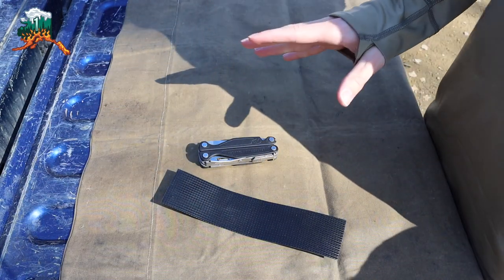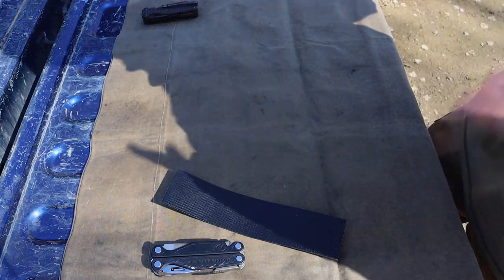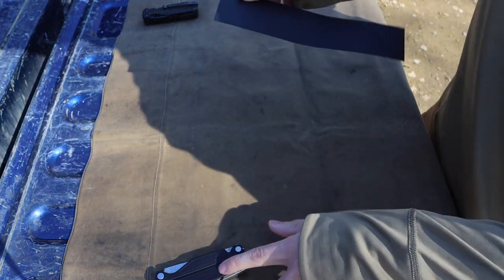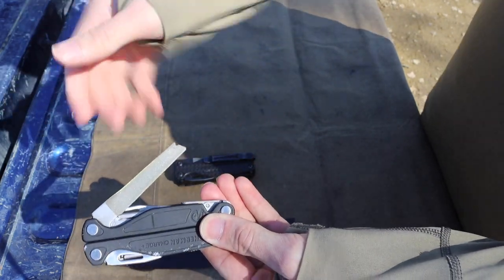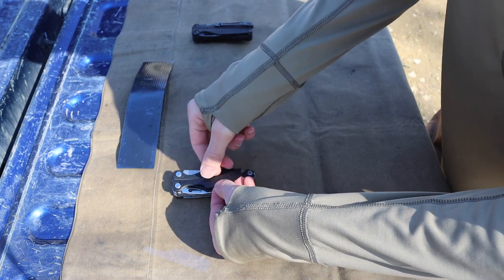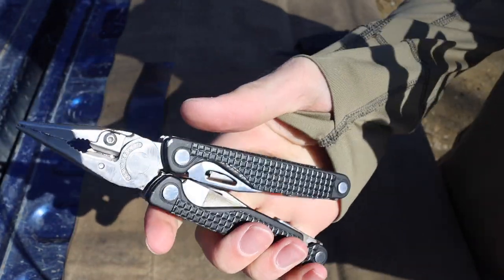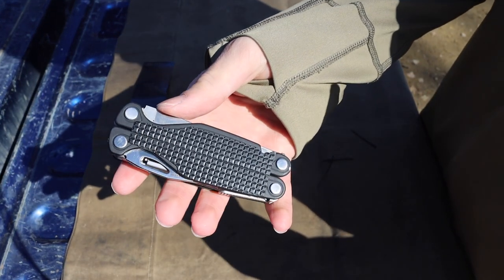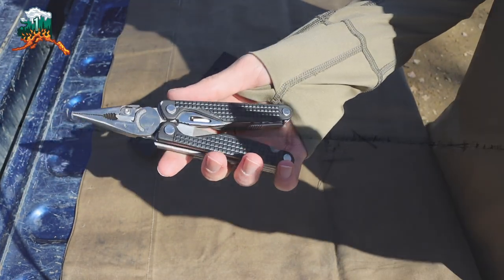Do THIS Mod to Every Leatherman or Multitool You Own!!!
This mod is simple and awesome

Cats Tongue